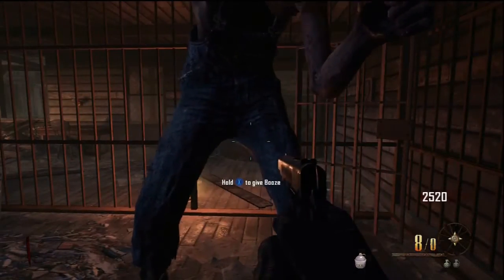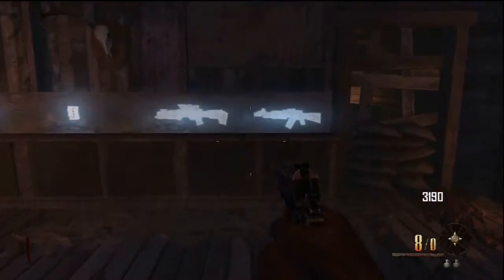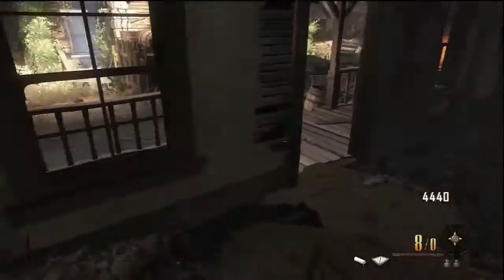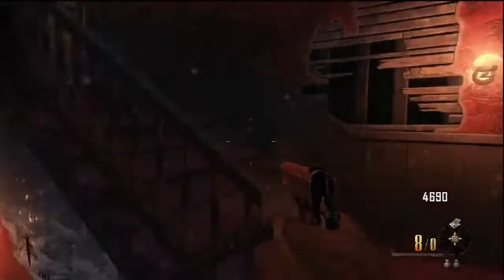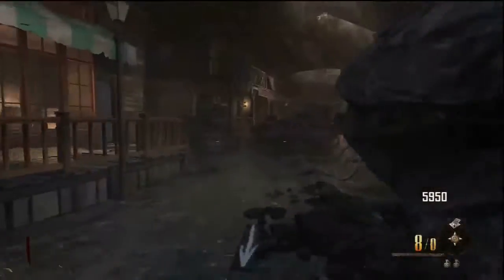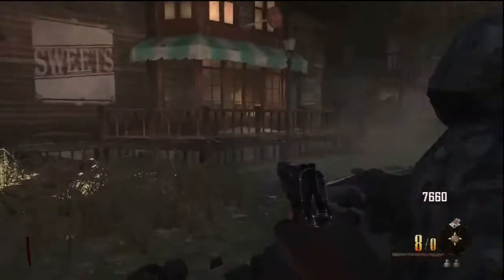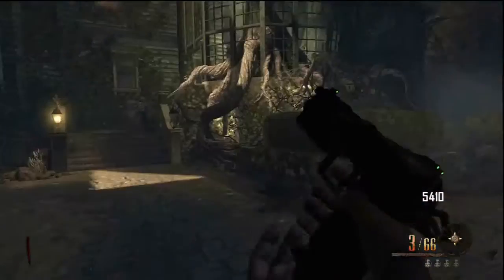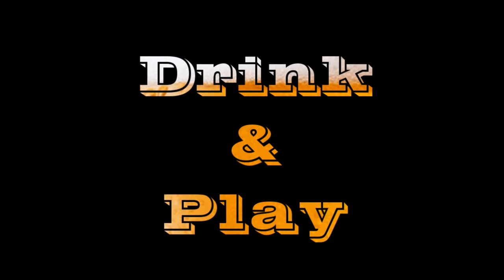CoD: Black Ops 2: Awaken the Gazebo Achievement Guide (Solo)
BioHRay and ClassicalChief show you how to get the Awaken the Gazebo Achievement solo in the Call of Duty: Black Ops II Vengeance DLC map Buried, without using the Mystery Box